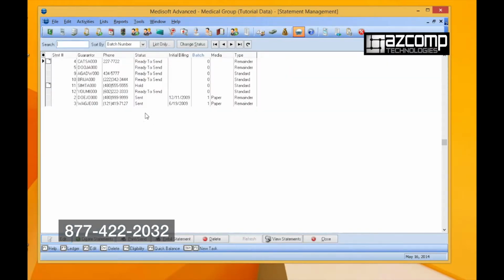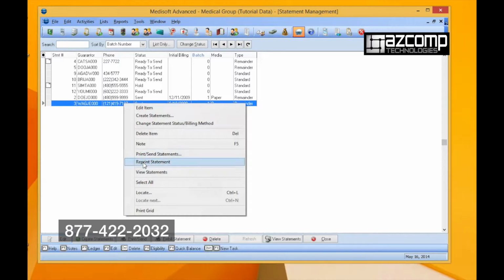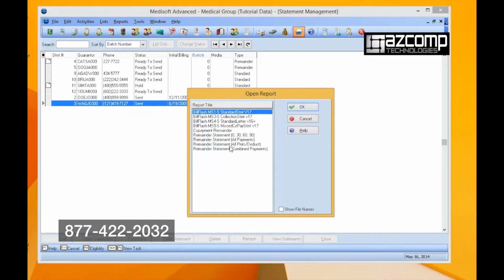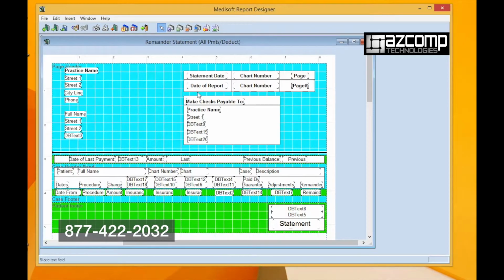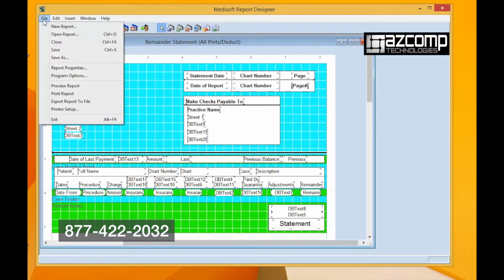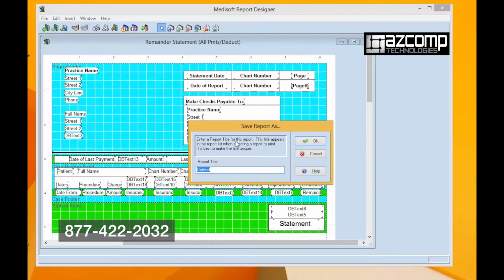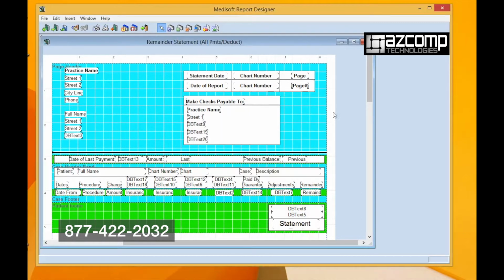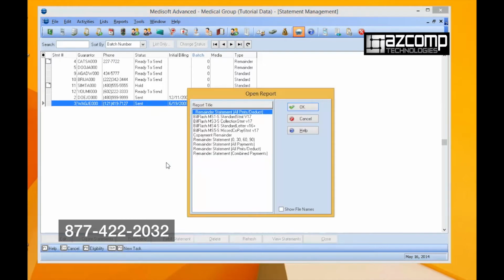Sorting Your Customized Statements and HCFAs in Medisoft V19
For Medisoft sales, training and support call us at or visit us on our blog In this short video, learn how to create custom sorts of statements and reports in Medisoft v19.

Video Transcript
In this video we’re going to learn how to sort your reports that you’ve built into your custom report designer, so you can get to them much easier or if you have a report that you use that medisoft  gave the you use  all the time, and you just want to get to address, this is how we’re going to take care of that. Umm…let’s start with, let’s say we’re going to do a statement. Before we go head and reprint this statement, we use this one  Remainder Statements All Payments Deductions, but we might have made up four or five ones couple ones and other people in the office might have made up one of their own, and it just kind of gets lost in the mix, and you want to have this stand up. Well, the easiest way to do that is to go into reports designer by going to Reports, Design Custom Reports and Bills. And then we’ll go ahead and open up that statement you are looking at and it was…Remainder Statements and Deductions. We open that up, and the simple way to do it is go to File, Save As, add a couple of spaces to it, and rename it the same name after that. So we’re going to write File Remainder Statement All Payments Deductions, and you see that it is the same title as it is up here. Then we’ll put the three spaces in and then you save it. Now we go to Reprint. Because we put that space in the front, it’s going to show up at the very top of the list. The reason for that is when it opens up thus window it is always going to list down everything in alphabetical order. And spaces come before A, numbers come before letters. So there’s plenty of ways to select this off, so you can make it more accessible for you and the other people in your office.